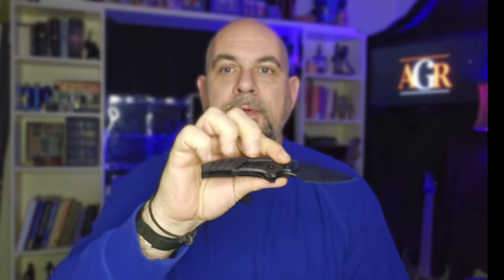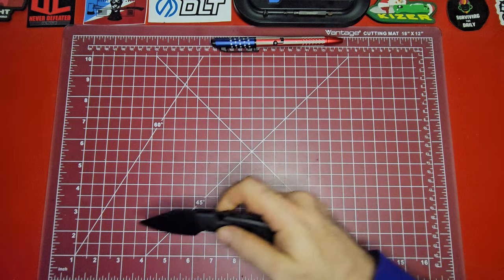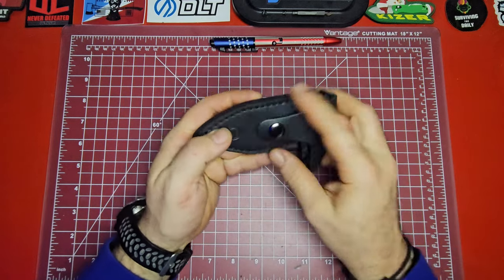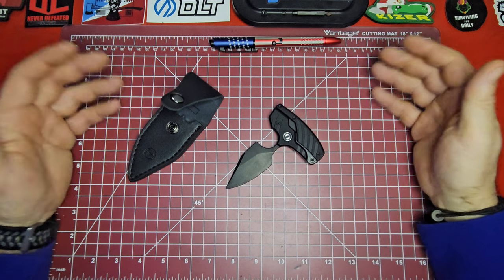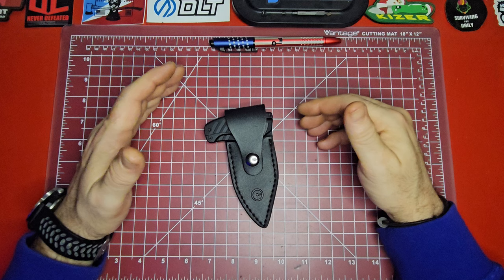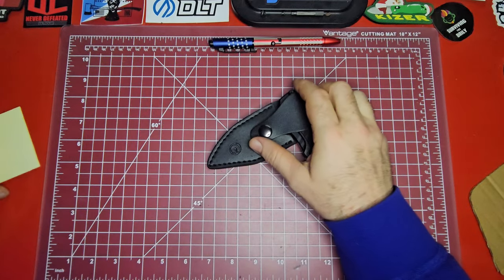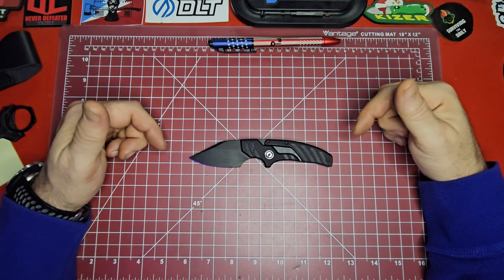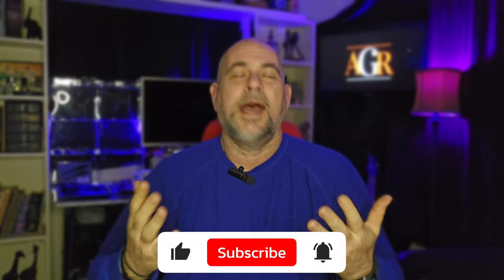Civivi Typhoeus Full Review: Is it just TOO Different?!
In our latest video, I'm taking a closer look and giving my honest opinion on how and why the Civivi Typhoeus just didn't live up to it's potential. I think this knife is really cool, but it could have been a serious game changer for the EDC knife world if it weren't for these 4 things.
Watch on to find out what they are...

You can get one here:
Civivi Typhoeus

My loadout:
Kansept Integra: Kansept.com
White Horse concept knife